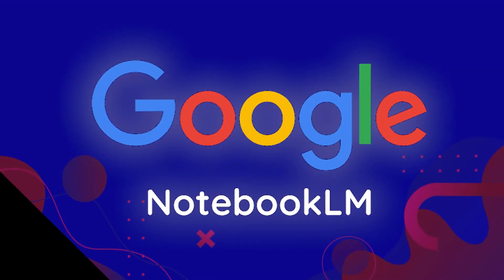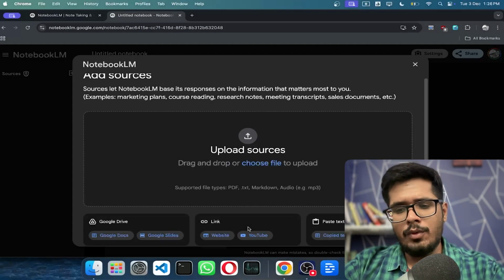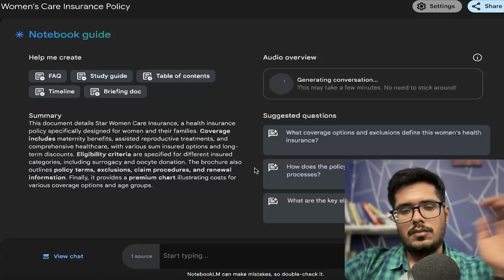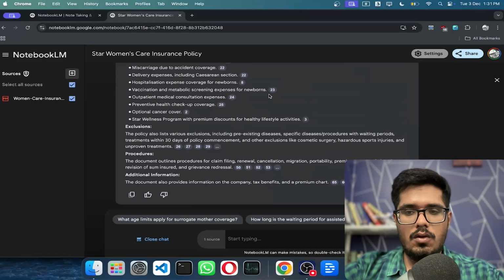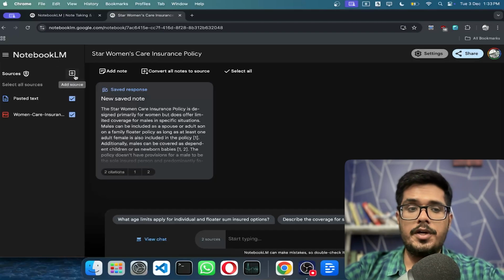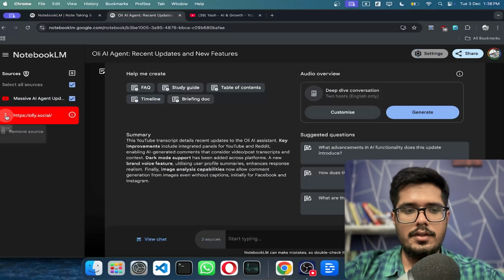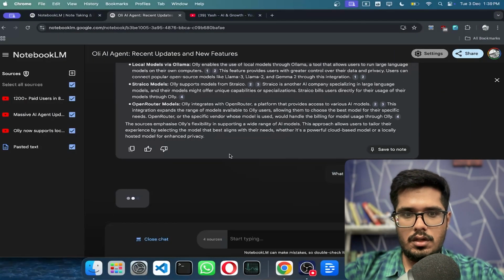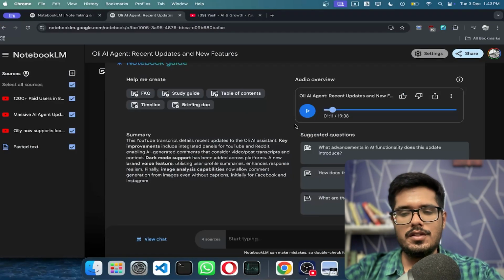NotebookLM is SURPRISINGLY GOOD! (10 Use cases)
In this video, we'll look at NotebookLM, Google's very own fully AI-Powered platform.

NotebookLM, powered by Gemini 1.5, is a cutting-edge AI research assistant that allows users to upload various types of content including PDFs, websites, videos, and audio files for analysis and summarization. The tool specializes in making connections between topics while maintaining user privacy by not using personal data for training purposes.

The platform offers key features including instant insights, source-backed citations, and a new Audio Overview feature that transforms sources into "Deep Dive" discussions. Users can leverage NotebookLM for various purposes, from academic study and presentation preparation to creative brainstorming and market research analysis.

The tool has received significant praise from major technology publications and experts, including positive reviews from WSJ, CNBC, and AI researcher Andrej Karpathy. NotebookLM's ability to transform information processing and its potential impact on workplace productivity has particularly impressed reviewers and industry observers.

Chapters:
00:00:00 Introduction to NotebookLM by Google and Initial Setup
00:03:57 Hands-on Demo: Creating an Insurance Chatbot with NotebookLM
00:05:52 Testing NotebookLM's Response Generation and Customization
00:07:13 NotebookLM's AI Podcast Generation Feature Demonstration
00:08:19 Testing Website Integration and YouTube Video Analysis
00:09:40 Real-world Application: Using NotebookLM with O.ly Case Study
00:11:14 In-depth Analysis of NotebookLM's AI Voice Generation
00:12:34 Future Applications and Use Cases for NotebookLM
00:13:37 Conclusion and Future Course Development Plans